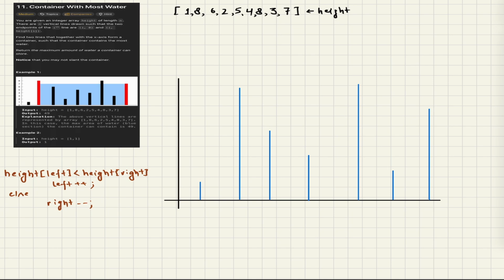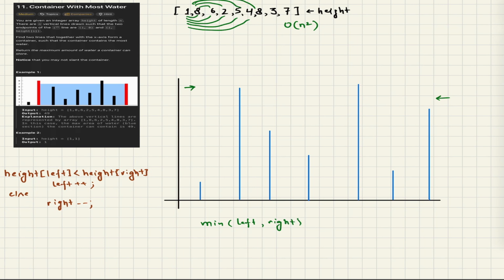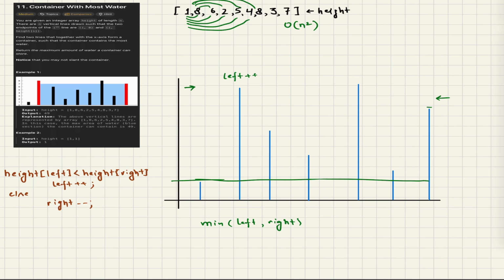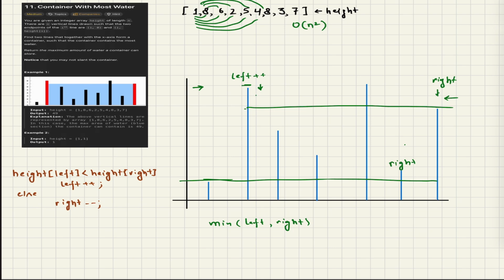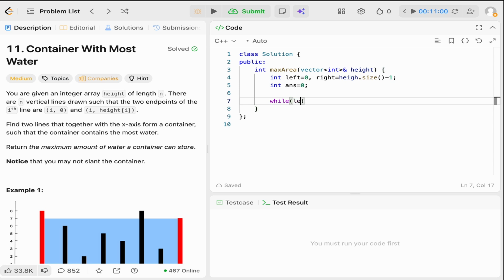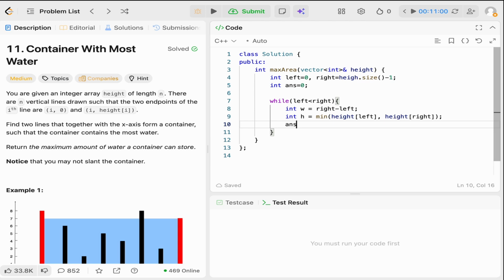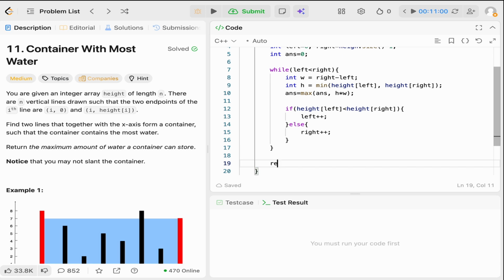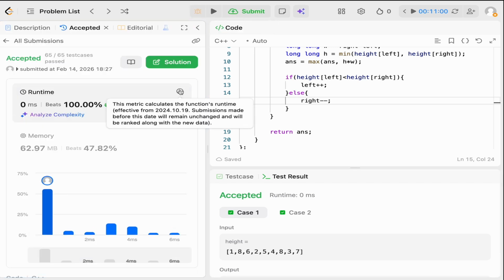LeetCode11 : Container With Most Water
This problem forced me to realize that moving the taller pointer never helps — only the shorter one can improve the area.